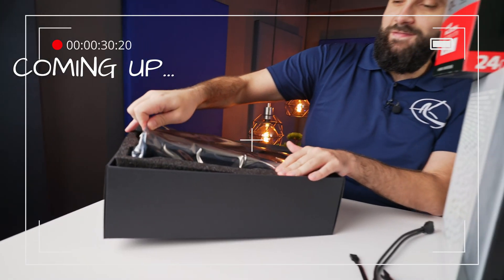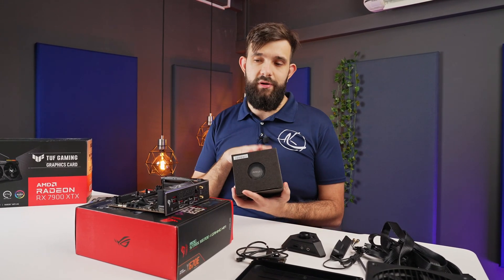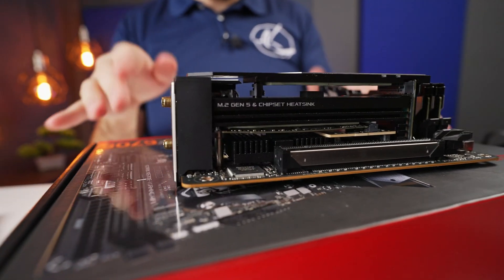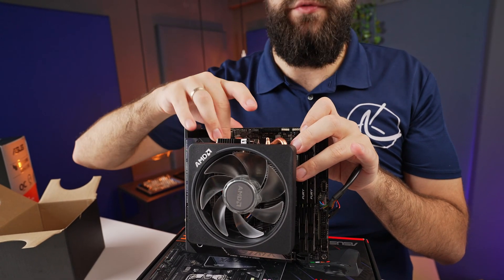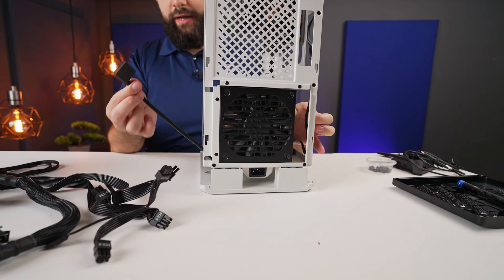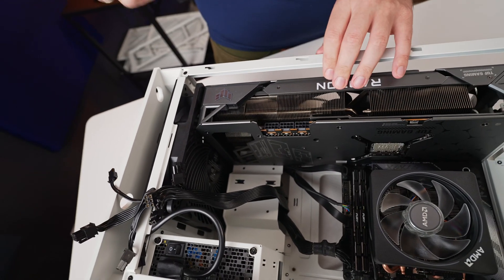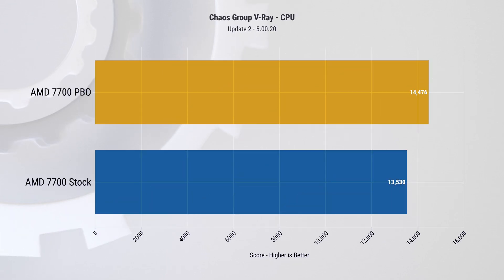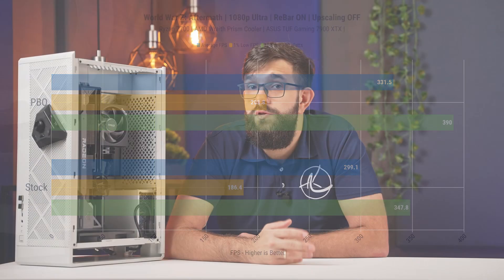The Magic Button PC Build: Ryzen 7700 And ASUS X670E With ONE CLICK Power Boost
In this video, we'll be talking about the new Ryzen 7 7700 CPU from AMD. This 65 watt 8 core CPU has specs that may not look all that different on paper, but we're going to put it to the test and purposefully build a disbalanced system, pairing the 7700 non-x with the top-of-the-line 7900 XTX graphics card. So let's see how this mid-range CPU handles the most powerful graphics card available!

Motherboard - ROG STRIX X670i-Gaming WiFi

CPU Cooler - AMD Wraith Prism Cooler

Memory - Kingston Fury Renegade, 6800 MT/s 16GBx2

Storage - Samsung 990 Pro PCIe 4.0 NVMe m.2 SSD

Video Card - RX 7900 XTX TUF Gaming

Power Supply - Ion SFX-L 650W Gold

Case - Silverstone ALTA G1M

Our Gear

Main Camera

Chapters:
00:00 Intro
00:38 Build Components
01:08 Motherboard
02:22 CPU
03:13 RAM
03:50 SSD
05:22 Expansion Card
06:20 Cooler
08:47 First Case
10:10 Second Case
10:51 PSU
12:22 GPU
13:33 Booting
14:02 Feedback
14:17 Testing Setup
14:47 Productivity Benchmarks (Power, Frequency, Temps)
17:05 Gaming Benchmarks
18:12 Conclusion